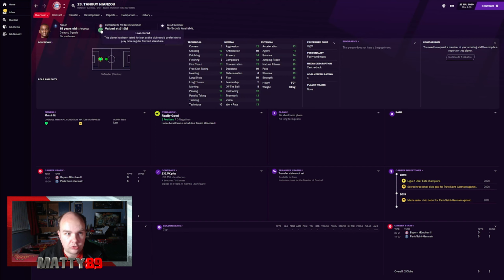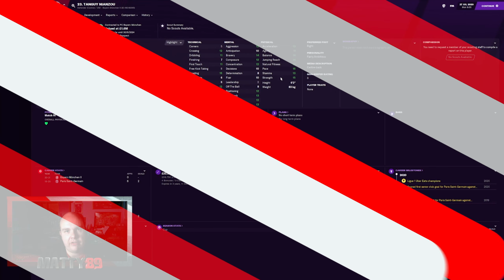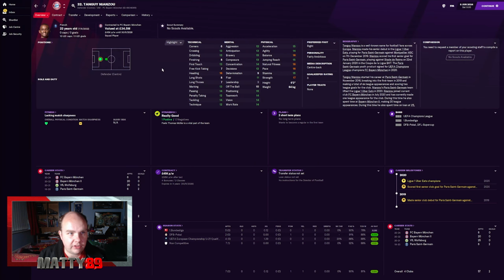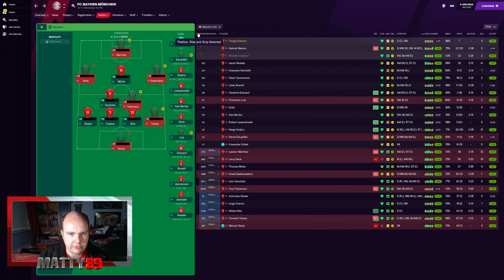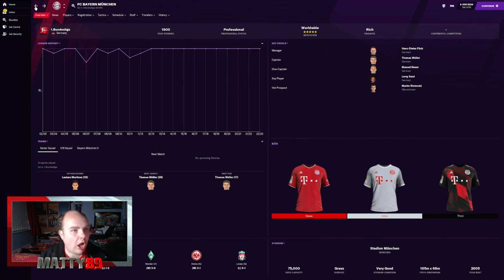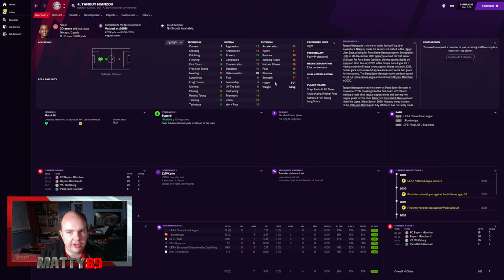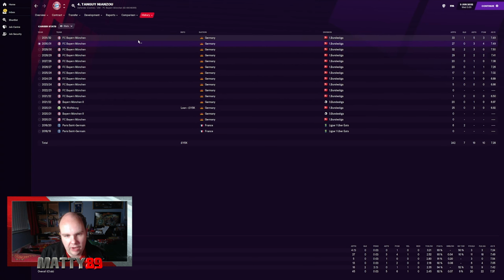FM21 Wonderkid - Stars Of Tomorrow - EP87 - Tanguy Nianzou (Defender) - Football Manager 2021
Welcome to my FM21 series Stars Of Tomorrow a series where we look at Wonderkids on FM 2021 today we look at Tanguy Nianzou (Defender) and see how he turns out on Football Manager 2021

My Equipment:

Microphone: Samson C01U Pro
Webcam: Logitech C920 HD Pro Webcam
Light: Elgato Keylight
Editing Software: Adobe Premiere Pro
PC Specs:

CPU: AMD Ryzen 5 2600X 3.6GHz Hexa Core
GPU: GeForce GTX 1060 6GB
RAM: 16GB
SSD: Seagate BarraCuda 2TB